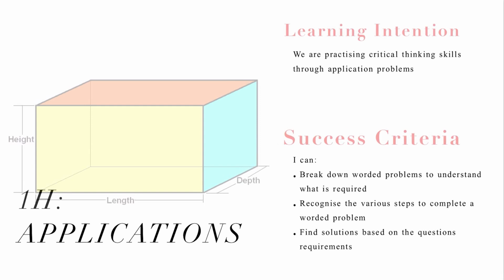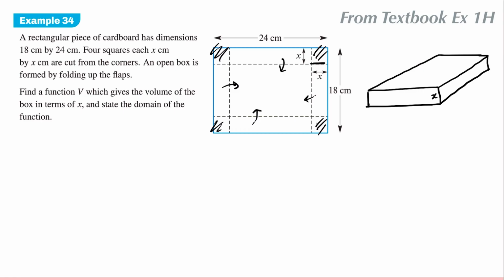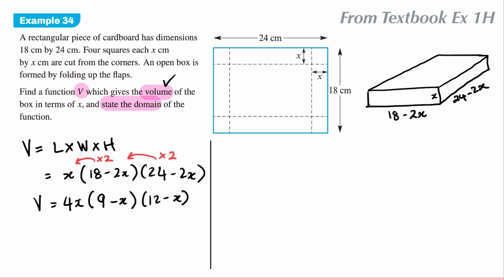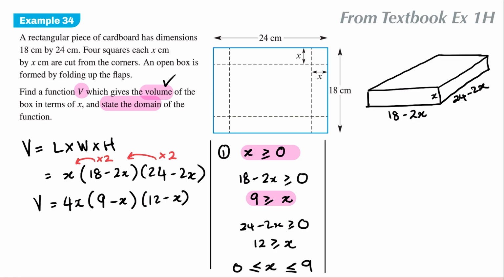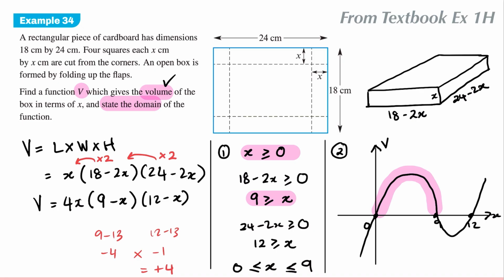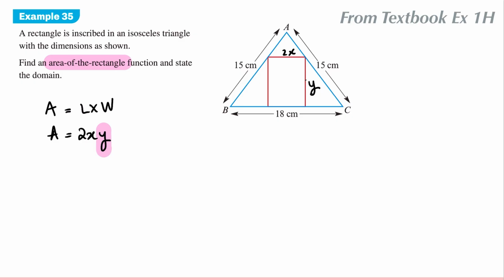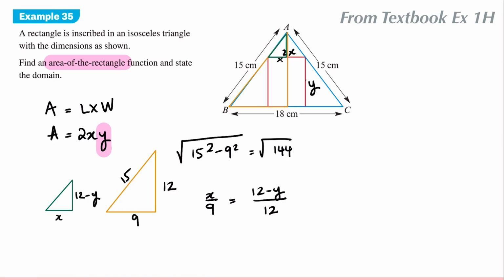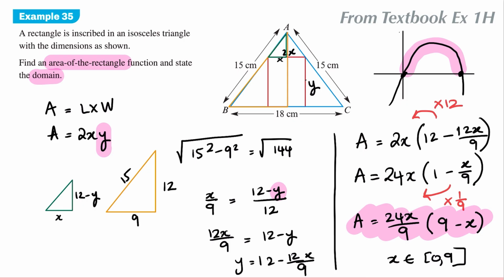1H: Applications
Learn different styles of approaching application questions involving functions